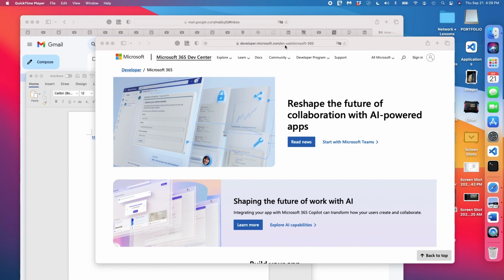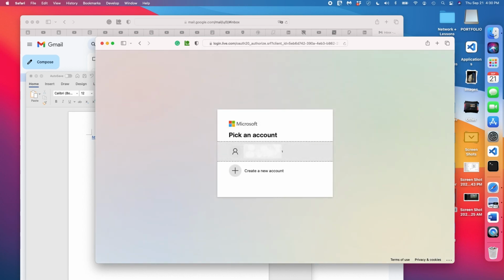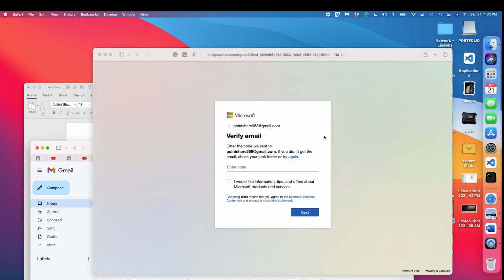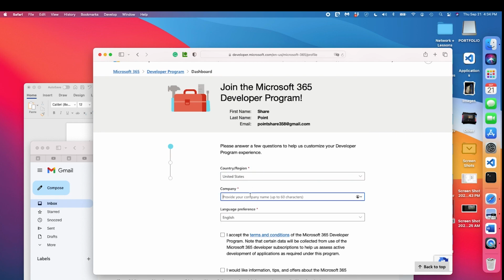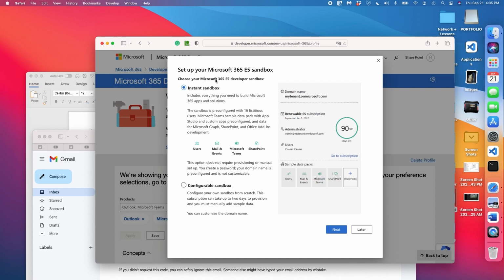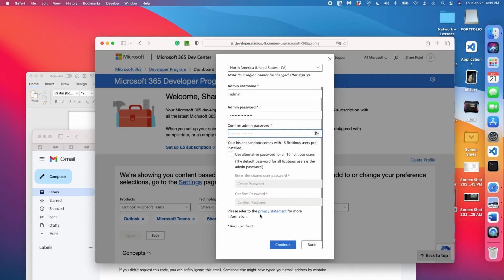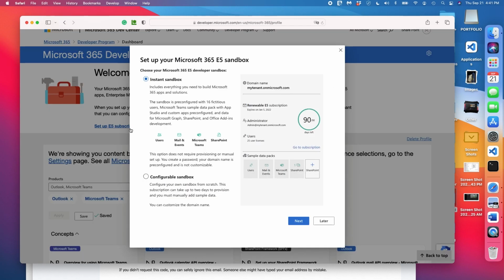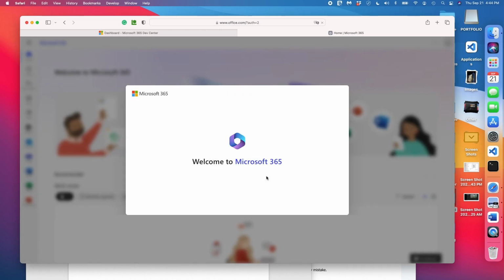Microsoft E5 Sandbox Project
Microsoft 365 Developer Sandbox Subscription

This video will cover the steps to create a Microsoft sandbox. A sandbox
is a test environment to test Microsoft Suite apps. It's free.
The sandbox is a great way to explore and test many Microsoft account roles, features, and permissions. This is a fundamental Microsoft feature to explore the Microsoft Apps from both an Administrator and end-user perspective.

Herein one will find an accompanying video and PDF download.

Timestamps

0:00    -   Intro
0:54    -   Create a Word document password list
1:28    -   Create a new Microsoft Developer Account
               Create Username & Password
               Validate account via email code
               Verify the Account Code sent to cell phone
9:43   -   Test Your Singin Credentials
10:28 -   Office 365 Dashboard
10:50 -   Action Required Popup

If you see the Action Required Popup while creating your developer account,
press Ask Later each time. Watch the next video in this series to prevent
this popup from appearing.